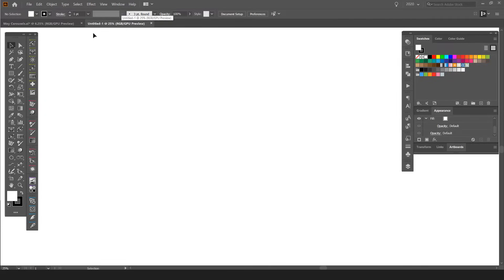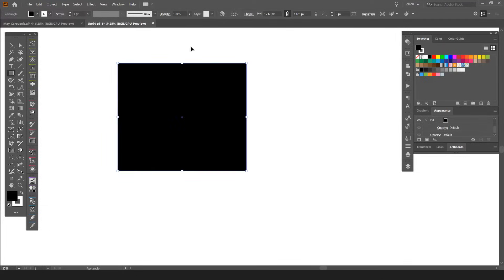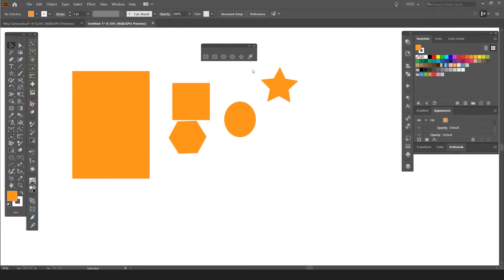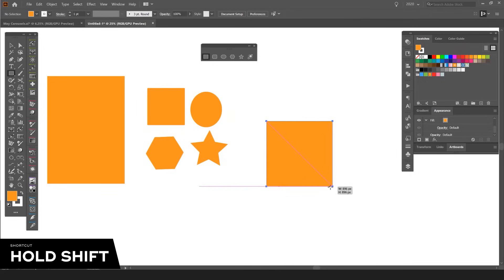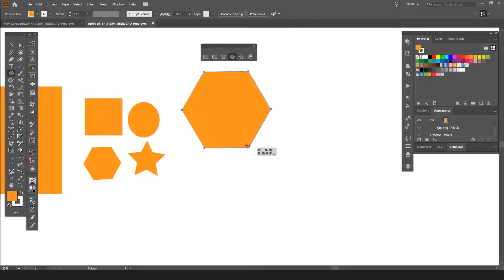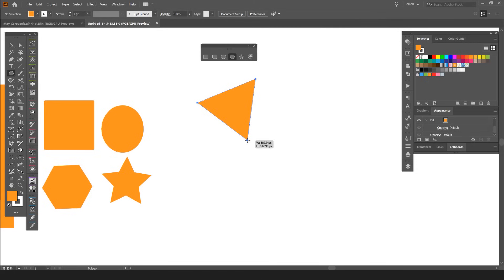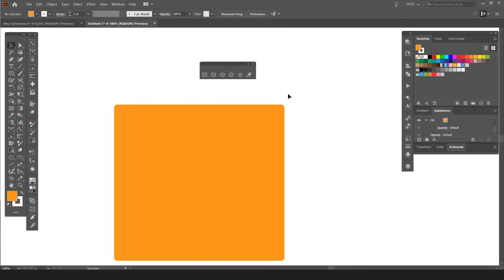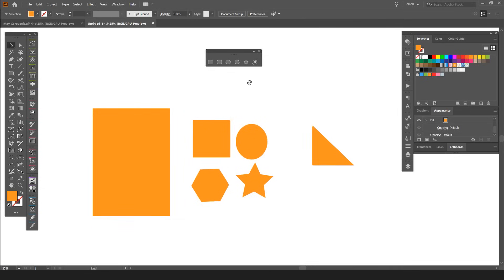Basic SHAPES Illustrator Tutorial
I show you how to use basic shapes in illustrator using the default tools.
I give you my shortcuts and keys to use to make shapes easier!